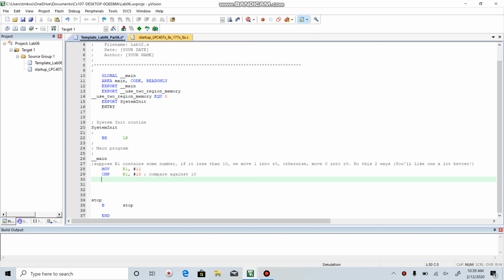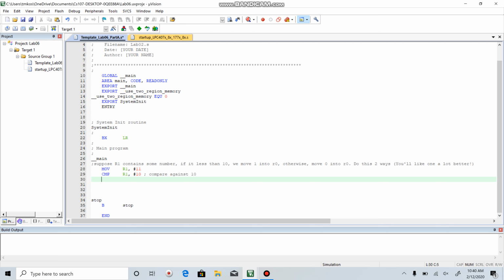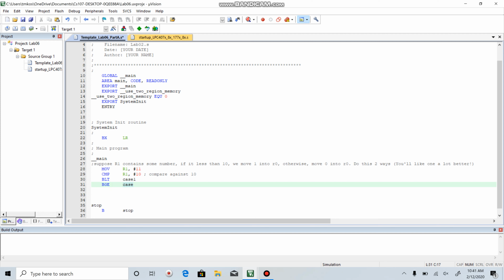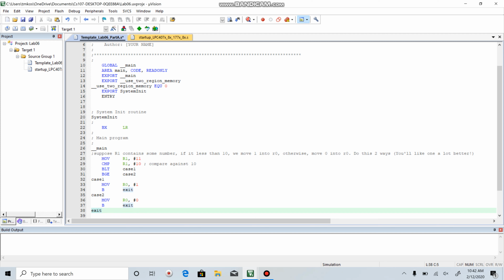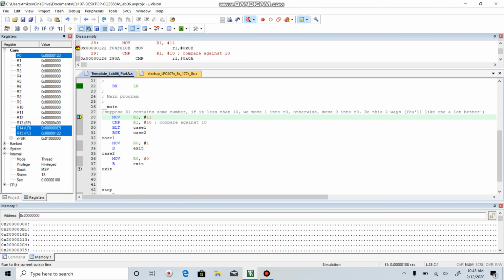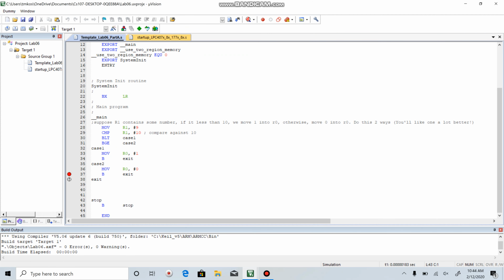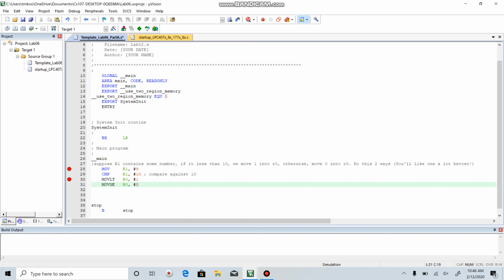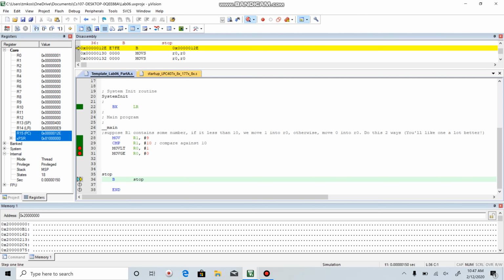How a simple if statement is executed